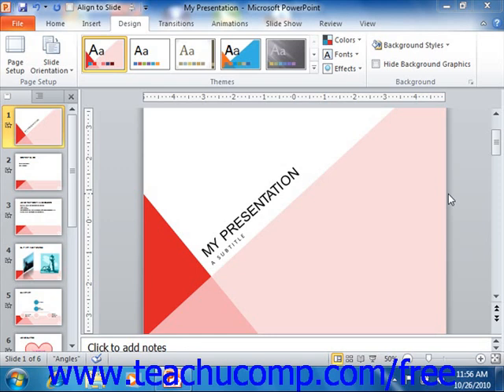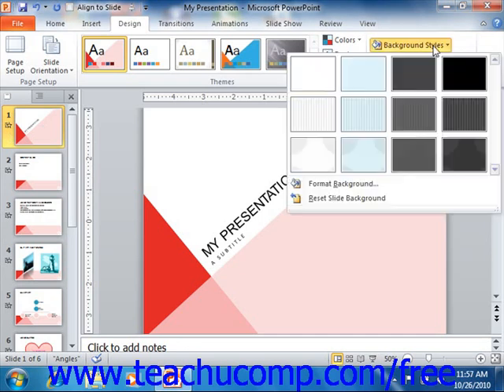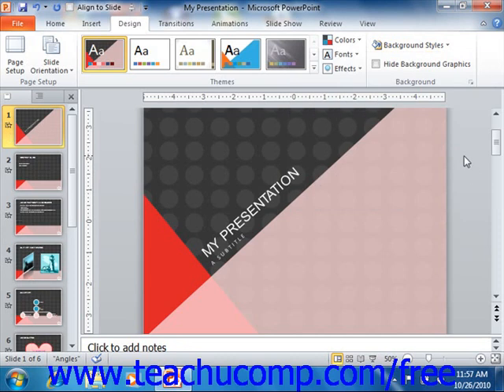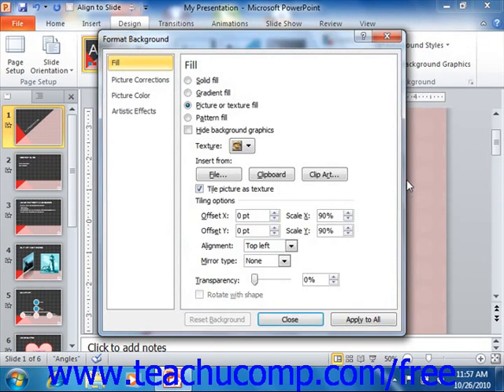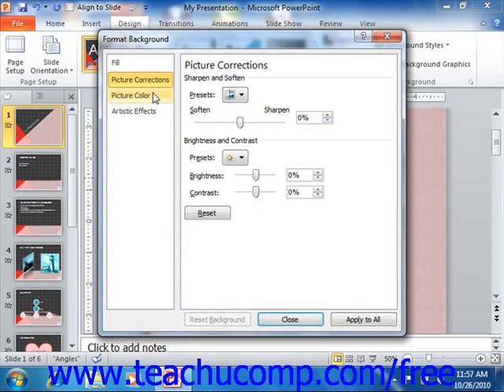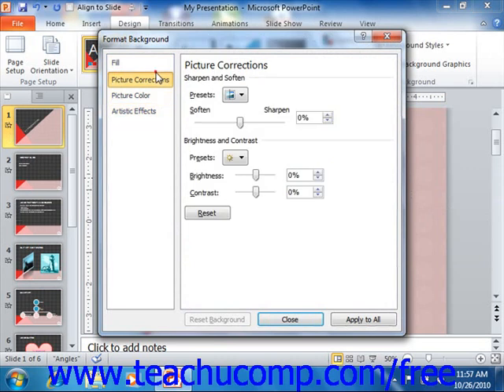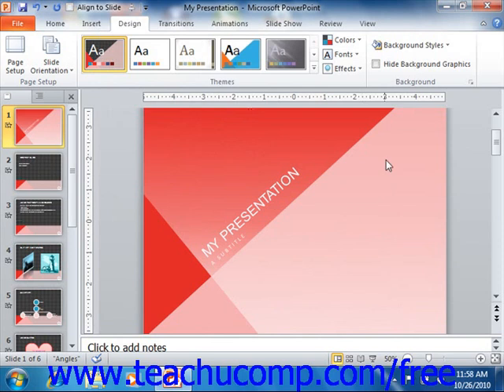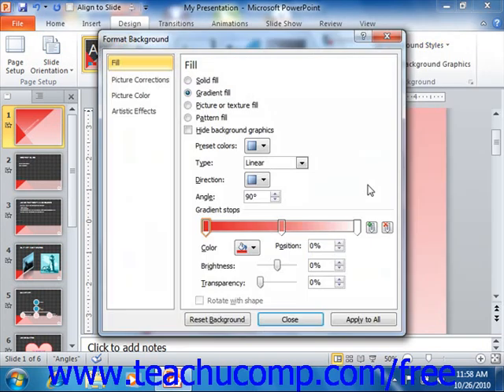PowerPoint 2010 Tutorial Formatting the Slide Background Microsoft Training Lesson 13.3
Learn how to format the slide background in Microsoft PowerPoint - the most comprehensive PowerPoint tutorial available. Visit us today!